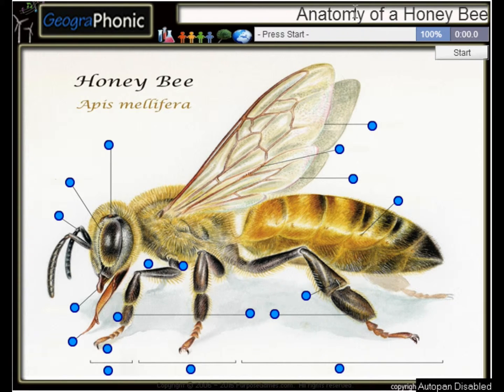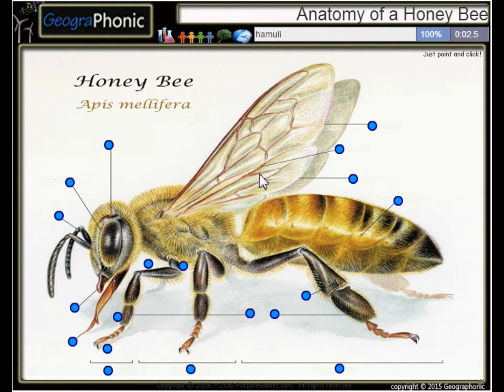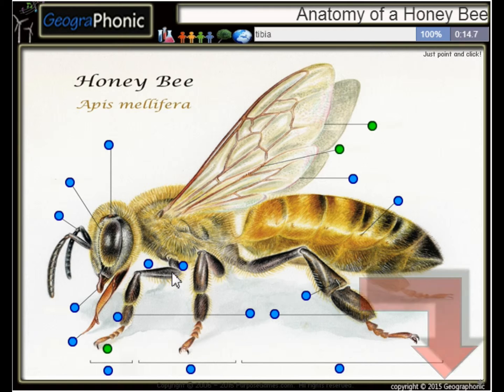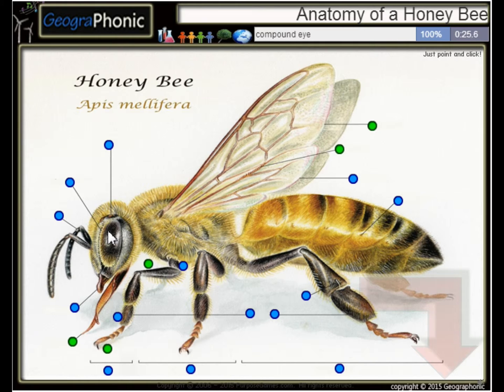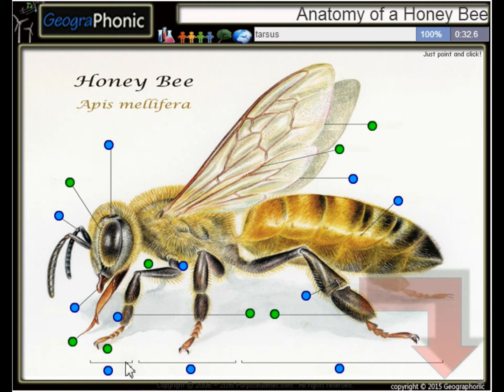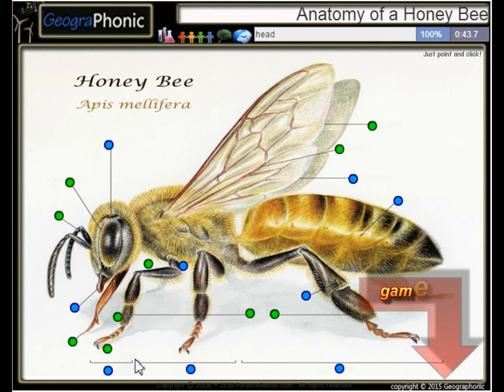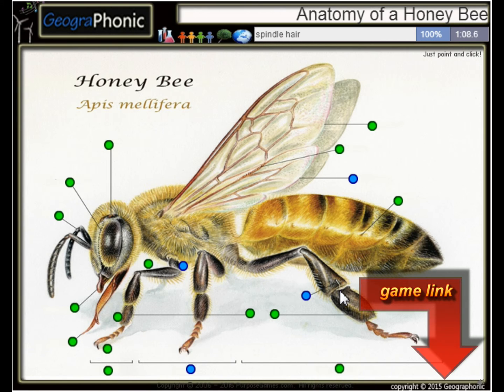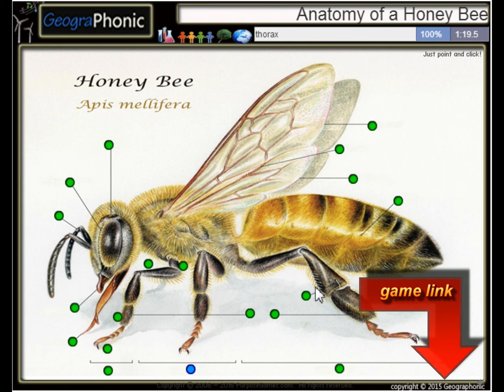anatomi en honningbi, antenner, Kindbakker, snabel, sammensatte øjne, spiracle,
Anatomi af en Honey Bee
Apis mellifera
forvingen
Bagvingen
hamuli
spiracle
ben
spindel hår
mandibles
antenner
sammensatte øjne
ocelli
snabel
hoved
mave
tarsus
tarsal klo
lårbenet
skinneben

Tags bi, Anatomi, videnskab, biologi, øjet, insekt, hoved, hår, fløj, insekter

Se alle spil af denne forfatter »

Dette spil har 18 spørgsmål